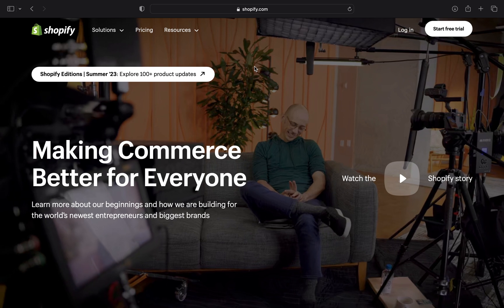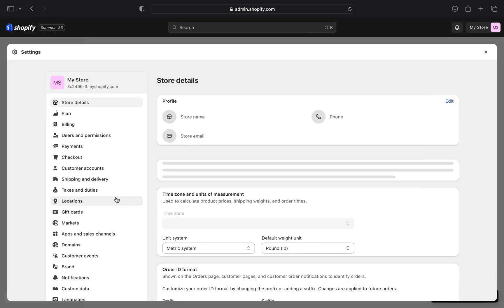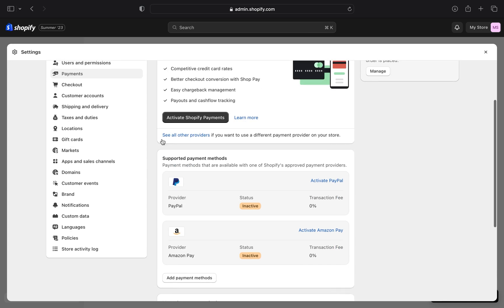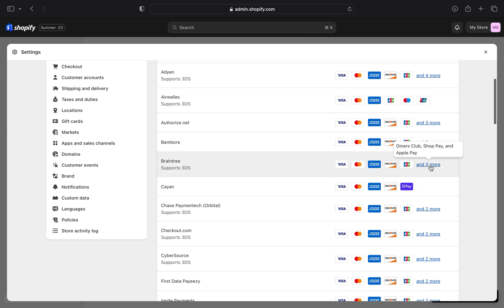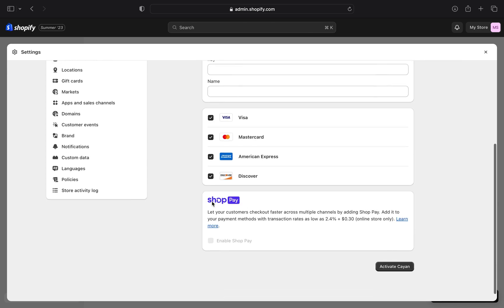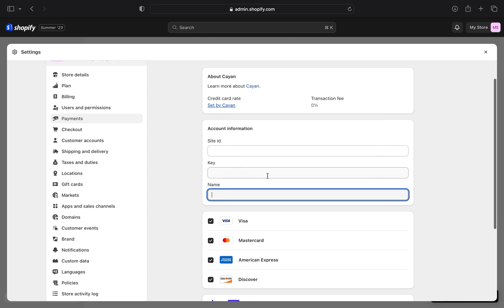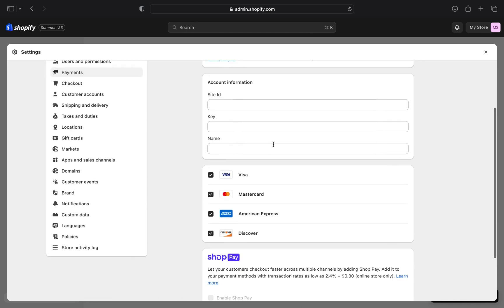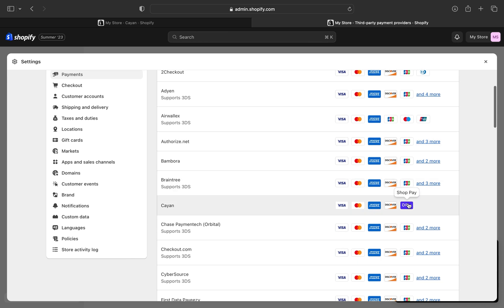HOW TO ACTIVATE SHOP PAY ON SHOPIFY! (EASY WAY)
Welcome to our comprehensive guide on how to activate Shop Pay on Shopify, the ultimate solution to streamline your customer's checkout process and boost your online store's sales!

0:00 INTRO
0:07 TUTORIAL